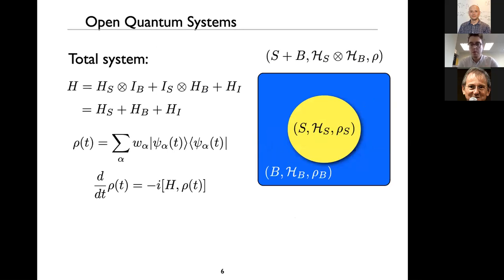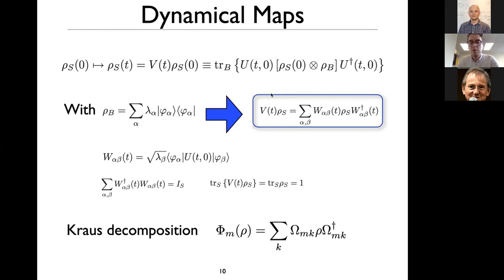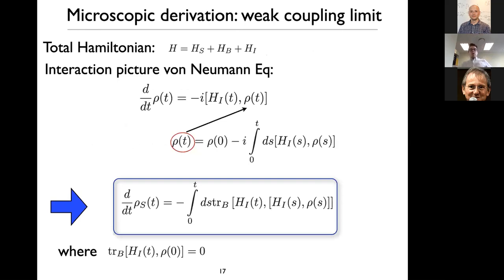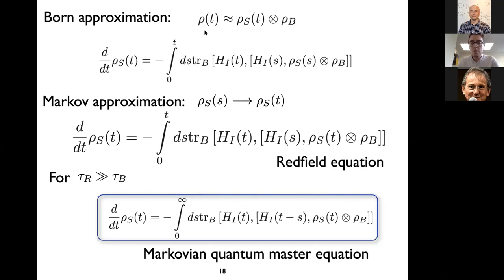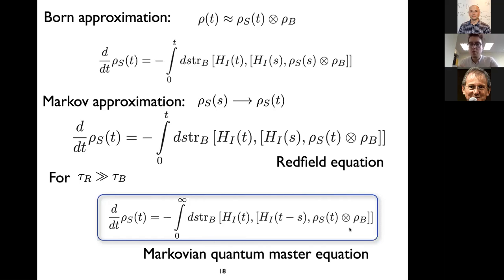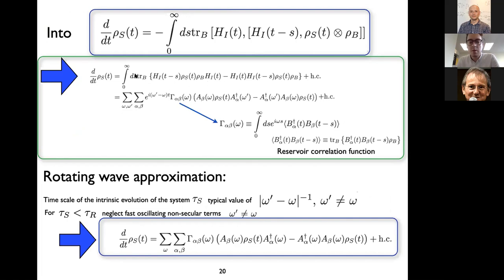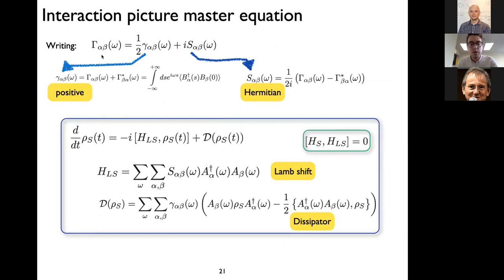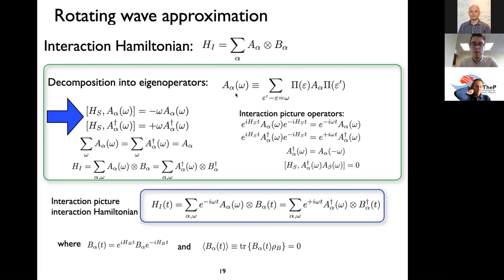2020 11 17 NITheP Mini School Introduction to open quantum systems Lecture 3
Introduction to open quantum systems

Dr Graeme Pleasance
(University of KwaZulu)

Abstract:  In  these  lectures,  we  will  introduce  the  theory  of  open  quantum systems,  beginning  from  the statistical  foundations  of  quantum mechanics  and  progressing  to the formulation  of  the  dynamics  of  open systems in terms of quantum master equations. We will then proceed to discuss the dynamical map, with particular attention paid to the theory of dynamical semi-groups which introduces the notion of a quantum Markov process. In turn, this will provide us with an intuition for understanding quantum non-Markovianity according  to  the  divisibility  of  the  dynamical  map.  A  number  of  recently  proposed  meth-ods  to  treat  the dynamics of non-Markovian open quantum systems will finally be discussed.

Lecture 1: 03 November 2020
Lecture 2: 10 November 2020
Lecture 3: 17 November 2020
Lecture 4: 24 November 2020

Short Bio: Graeme is currently a postdoctoral researcher in the Quantum Research Group  at  the  University  of  KwaZulu-Natal.    He  holds  an  MSci  degree  in  Theoretical Physics   from University   of   Birmingham   (UK),   and  received   his   PhD  from  the University  of Sussex  (UK)  in  2018.  His  research  mainly  focuses  on  the  theoretical study of open quantum systems with particular emphasis on the development of exact approaches for analyzing non-Markovian quantum dynamics.